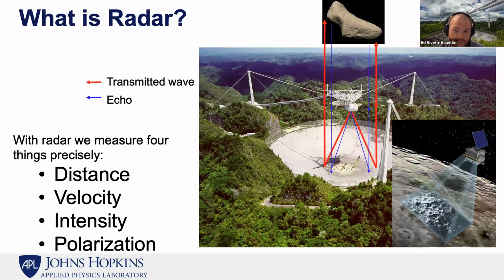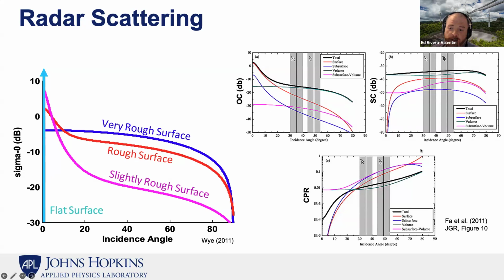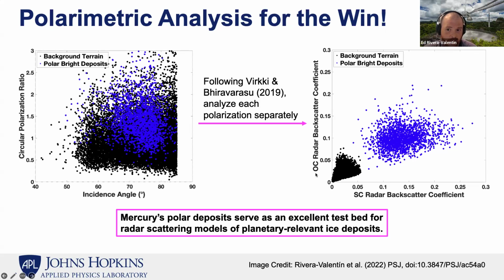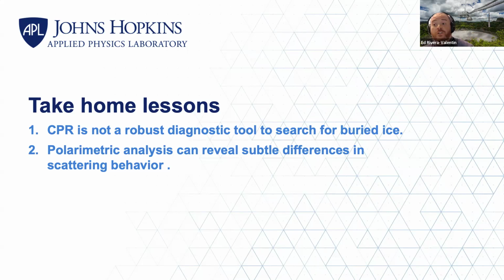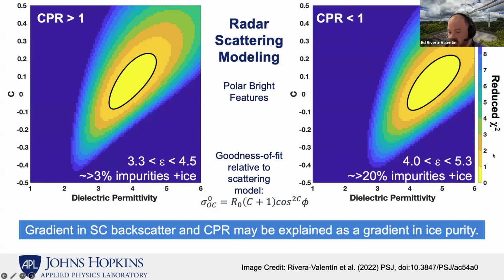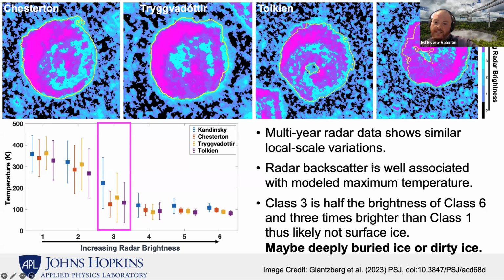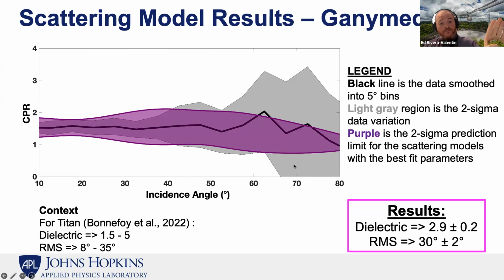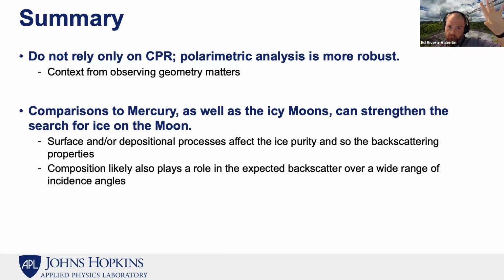Friends of Lunar Volatiles Focus Group - May 13, 2024 - Edgar Rivera-Valentin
From Mercury to Jupiter:Lessons Learned for Ice Prospecting with Radar on the Moon
Edgar Rivera-Valentin